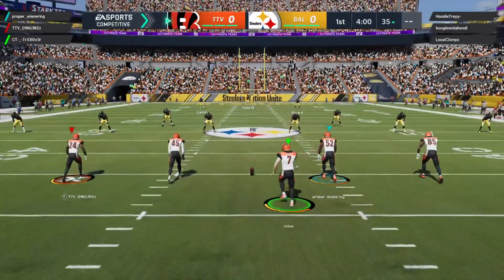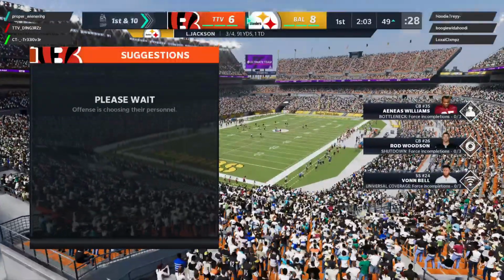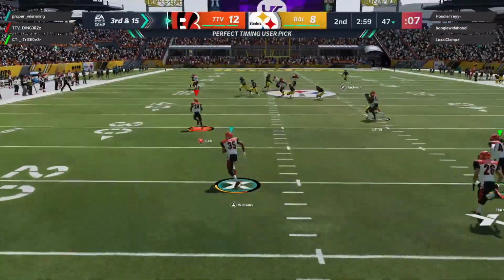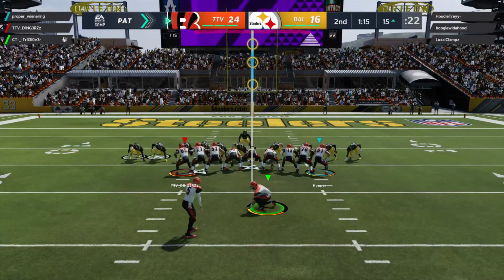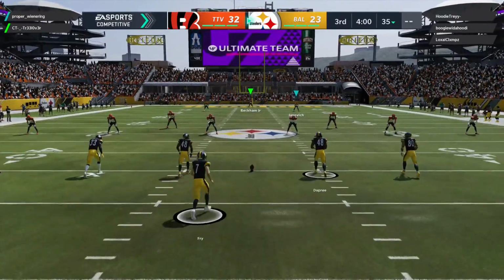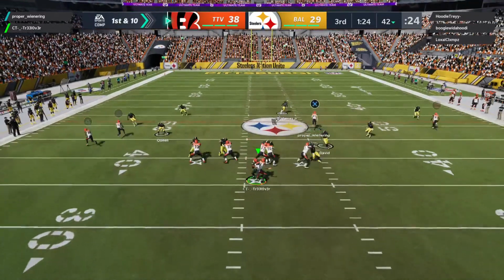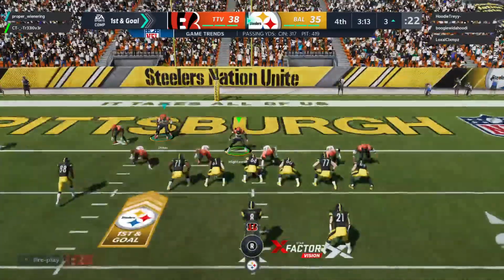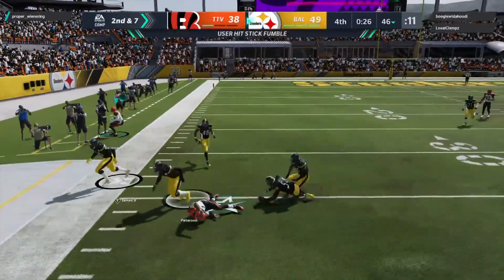(brutal Gaming)- Madden 21 breaking ankles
Join my stream we are here to have fun and play games together. Sub to me it would be appreciated and if there is something you don’t like tell me I’m new to making YouTube videos so I will get better as I go on.